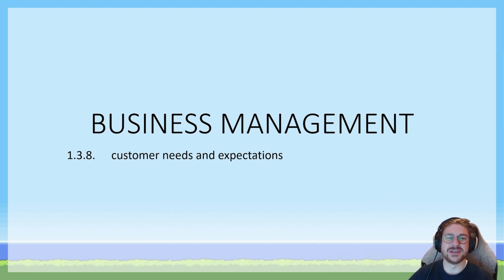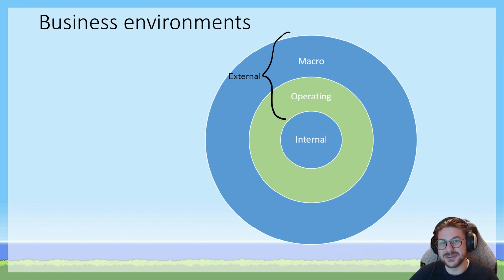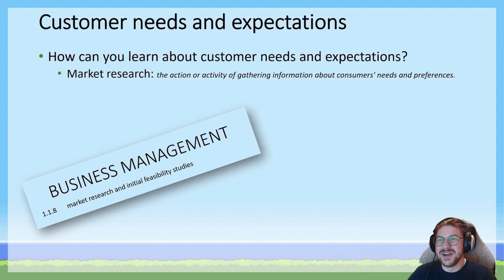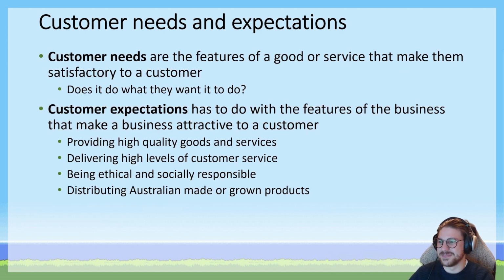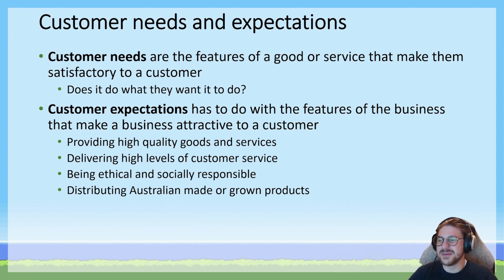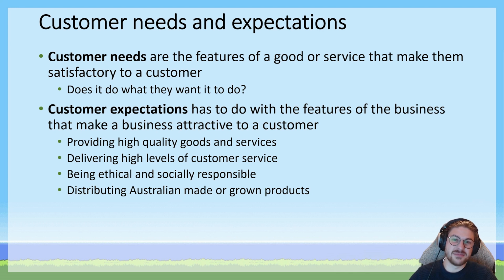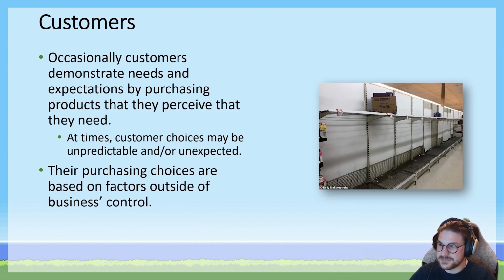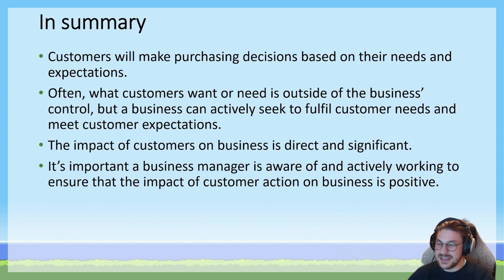VCE Business Management | 1.3.8 Customer Needs & Expectations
Key knowledge point 1.3.8 customer needs and expectations